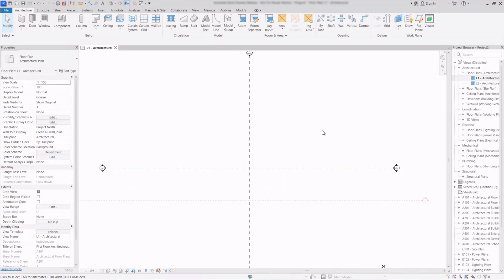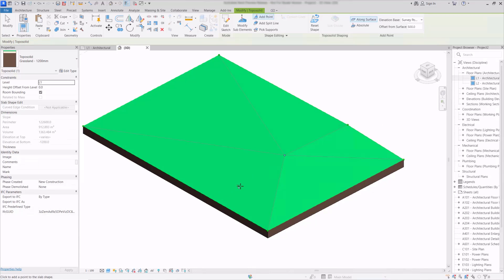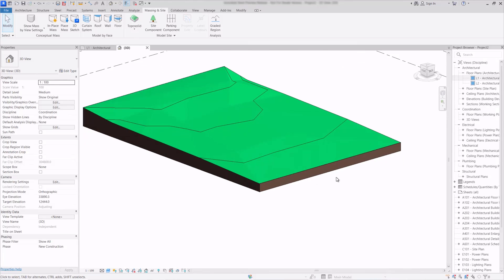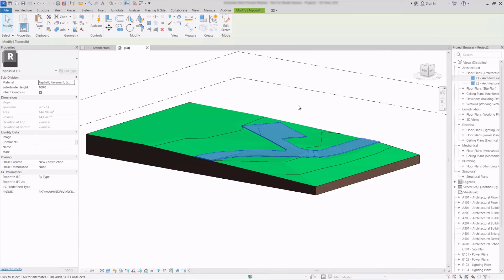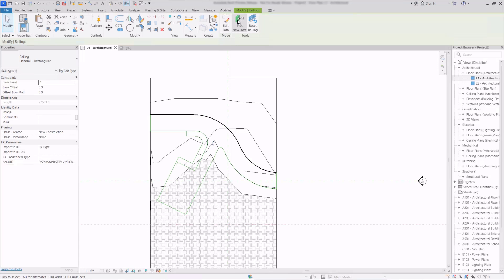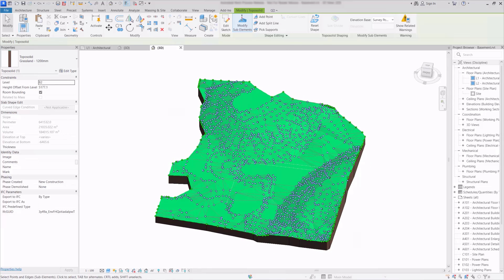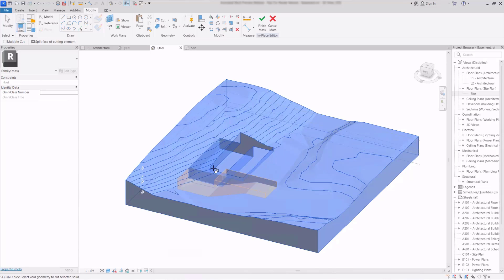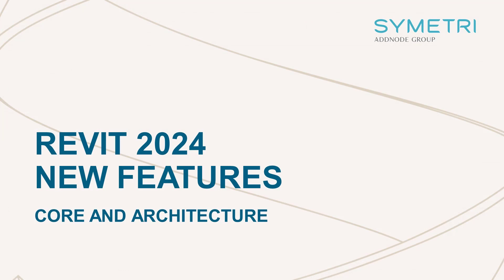Revit 2024 | New Features: Part 2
This is part 2 of our Revit 2024 new features video. In this video, our Consultant Paul Grimston, looks at the biggest feature in 2024, the Topo Solid tool.

For further information on the new features of Revit 2024, please read our blog post